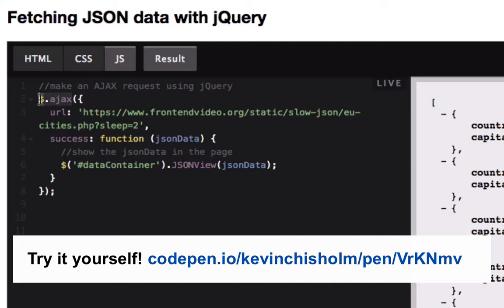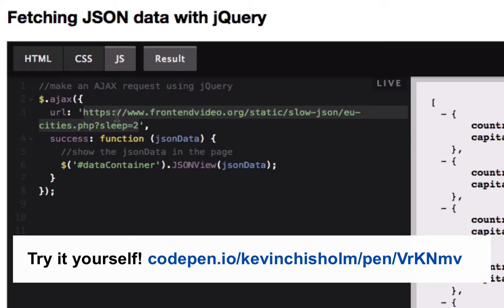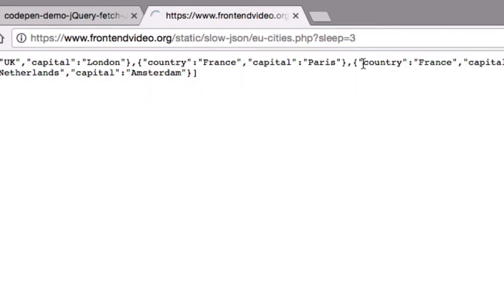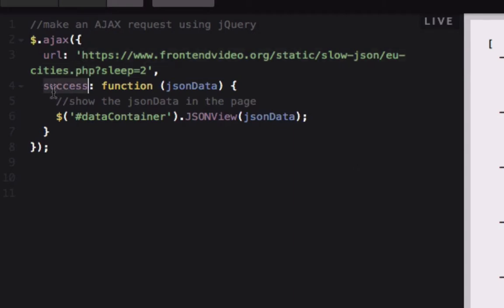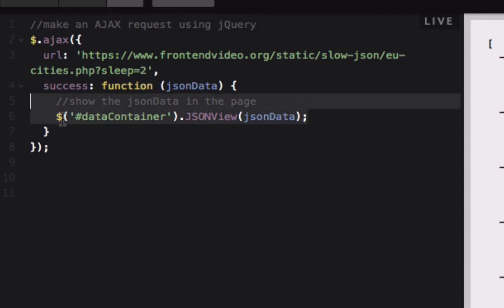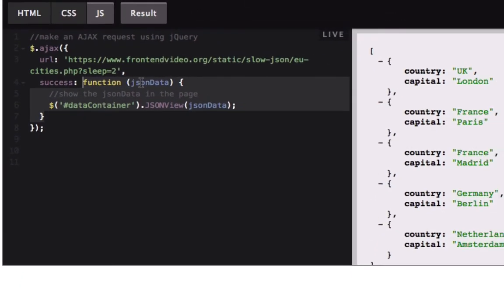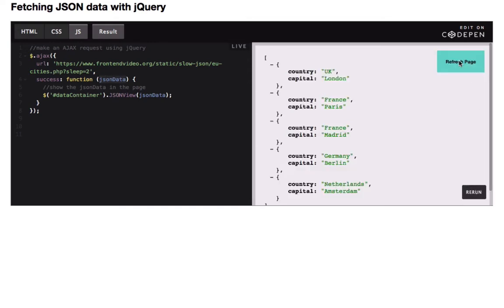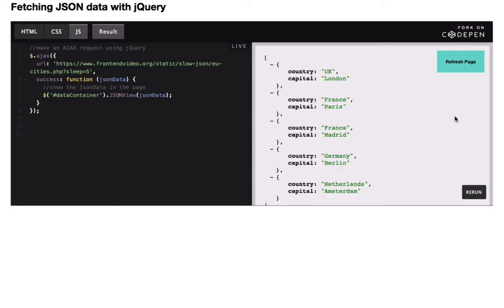How to fetch JSON data using jQuery - Kevin Chisholm Video